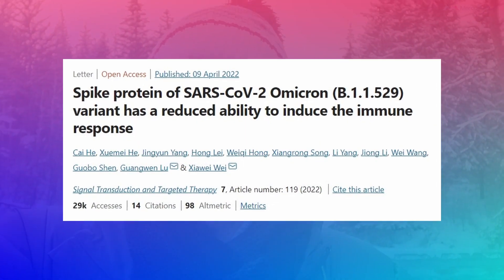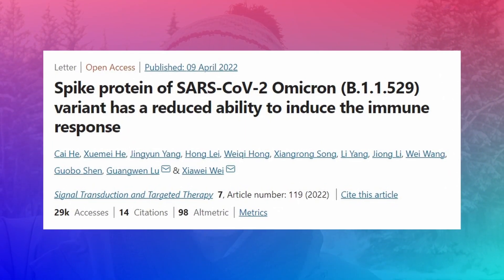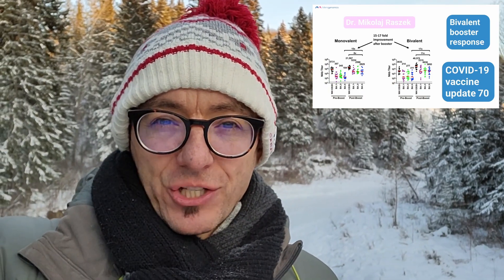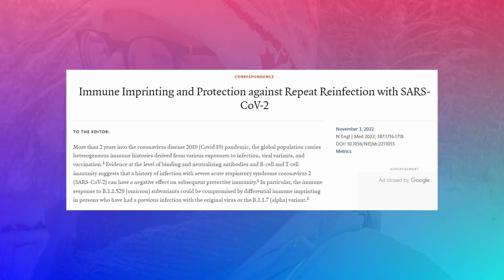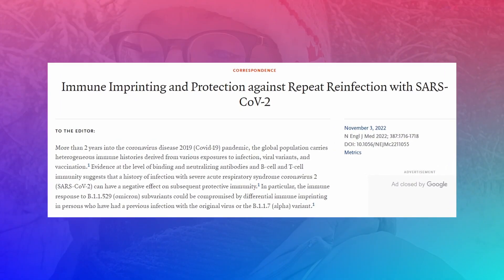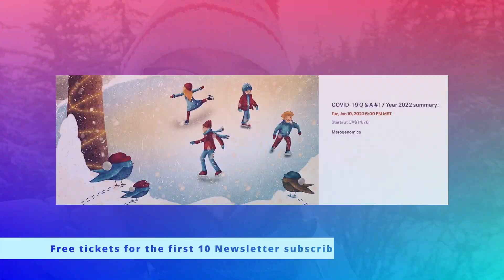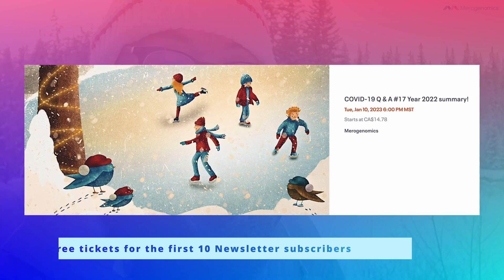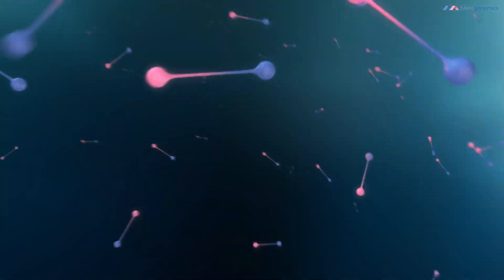Imprinting might be influencing the immunological response - COVID-19 vaccines update 71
Why did we use bivalent vaccines with two different variants of the same virus spike proteins instead of just updating with the latest Omicron variant version? And have you wondered what it would be like if your first infection was with an Omicron variant?   This video attempts to explain the challenging observations of how imprinting might be influencing the immunological response.

Location: Edmonton, Alberta, Canada